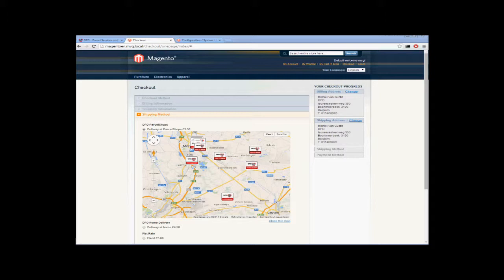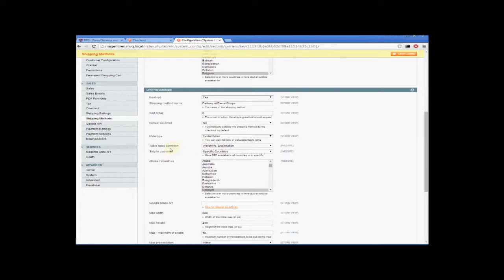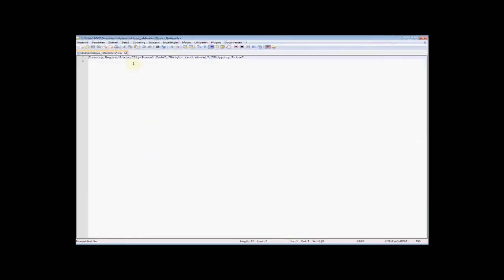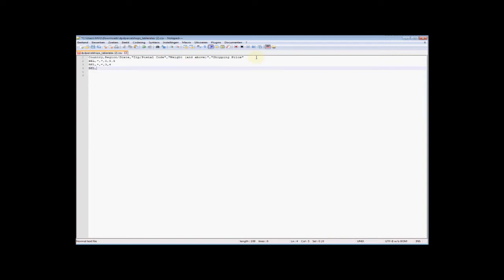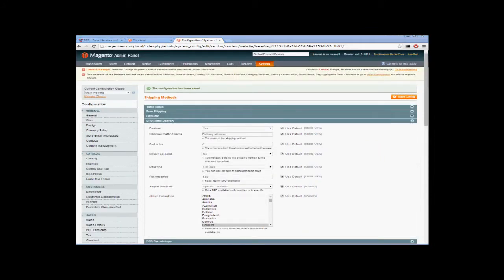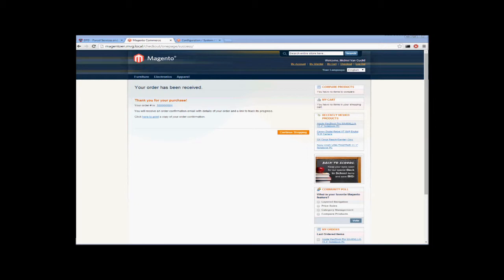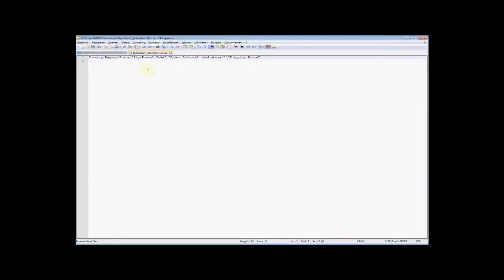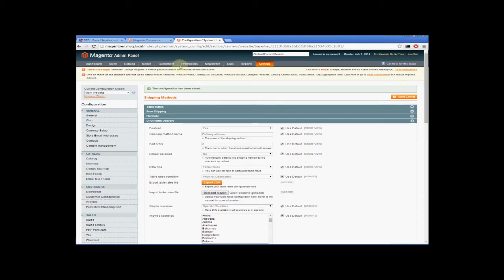DPD Magento Plug-In - Table Rate Configuration.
BeschrijvingCalculate the shipping price according to weight, order amount, place, …